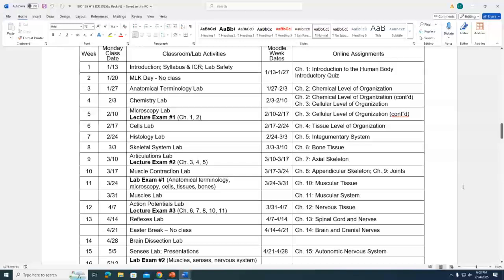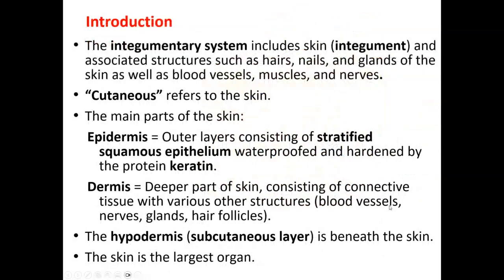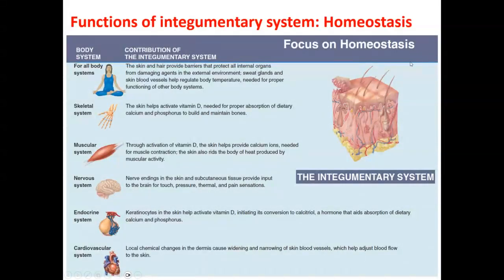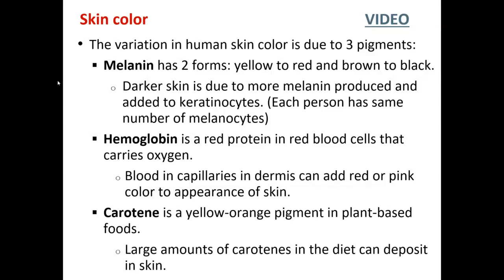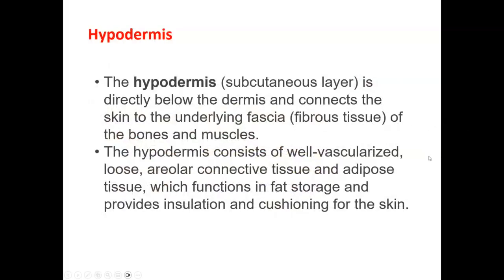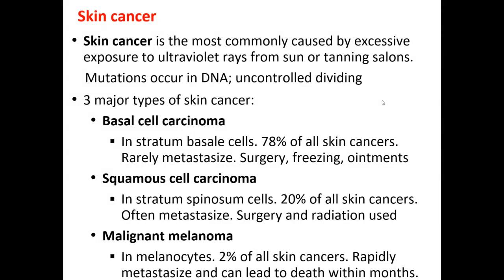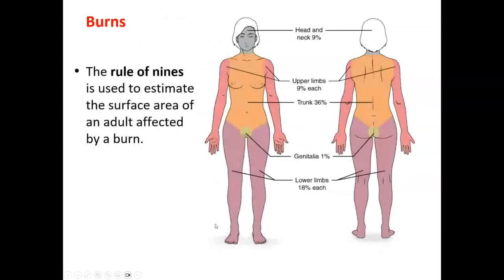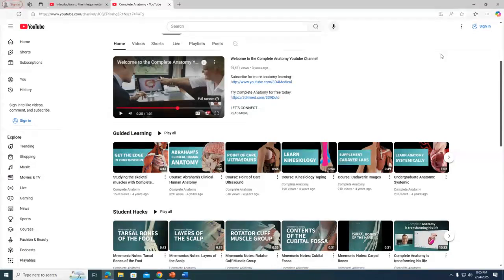Anatomy & Physiology I 2/24/25 Richmond Community College Prof. Stephen Beck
Anatomy & Physiology I 2/24/25 Richmond Community College Class Recording Prof. Stephen Beck